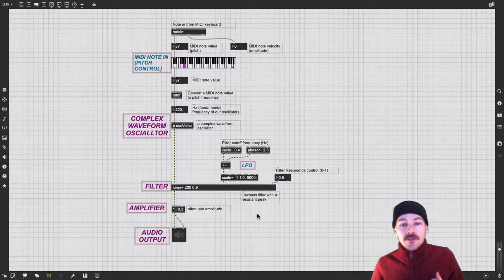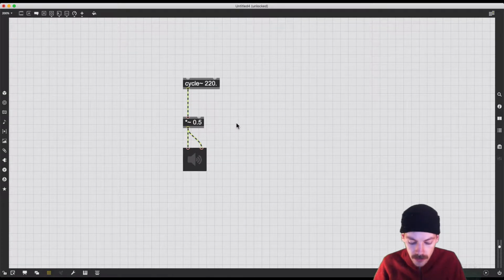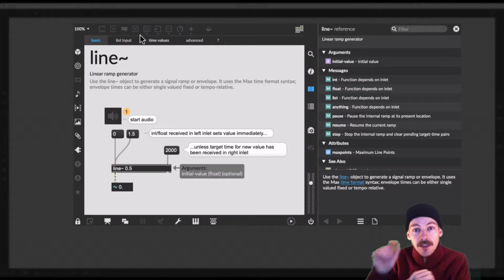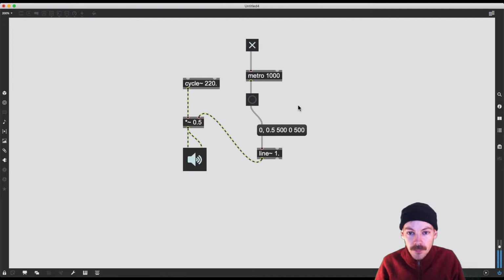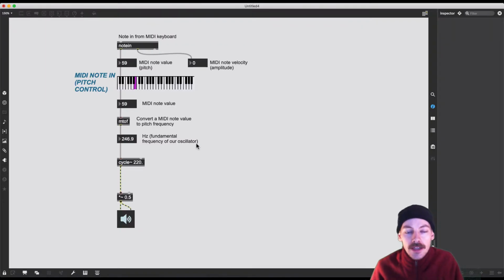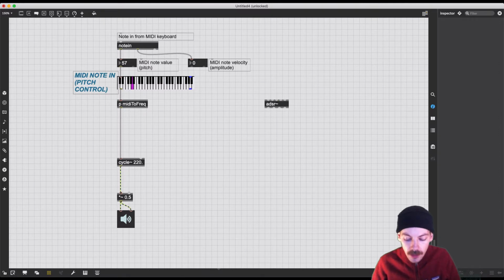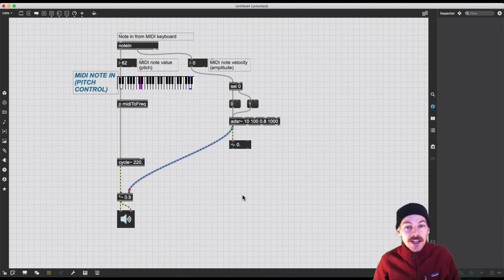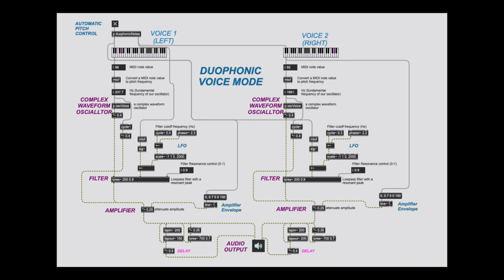Building a Synthesizer, part 4: Envelopes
Part 4 of a series of videos that explore designing a software synthesizer using the Max visual programming language. In this fourth video, we look at a few methods for utilising Envelopes in our synthesizer.

This video was originally created for MUSS2620: Music Technology Skills & Techniques at the University of Leeds.